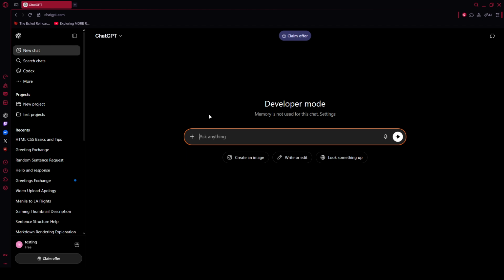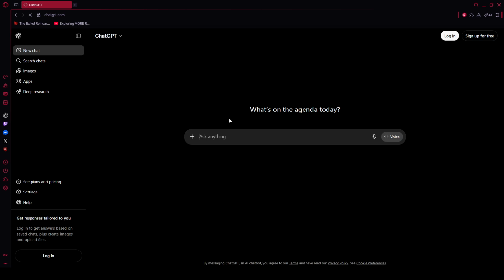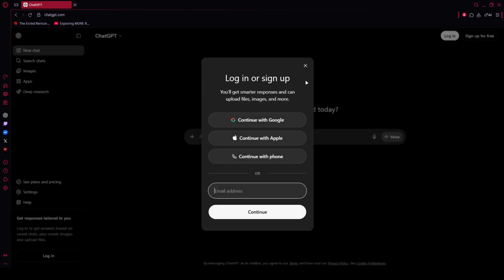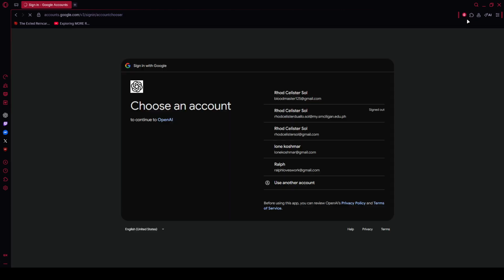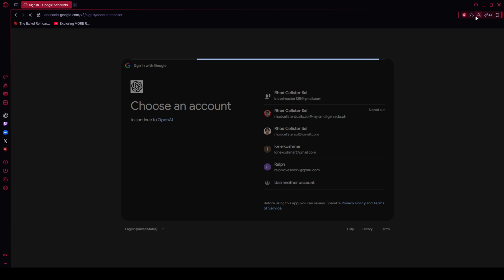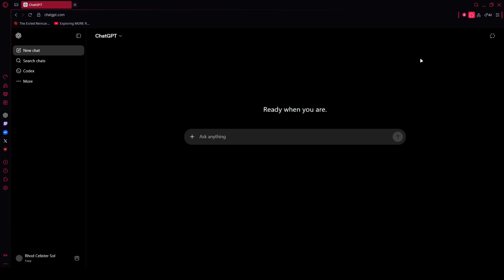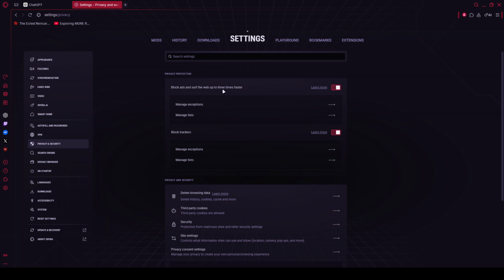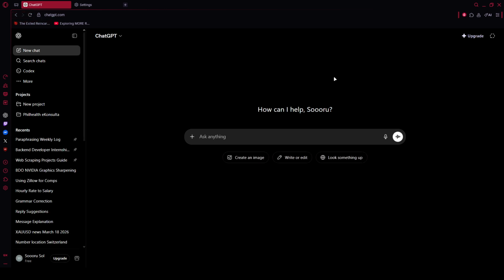How To Fix ChatGPT Unusual Activity [2026 Full Guide]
In today's video we cover How To Fix ChatGPT Unusual Activity [2026 Full Guide]